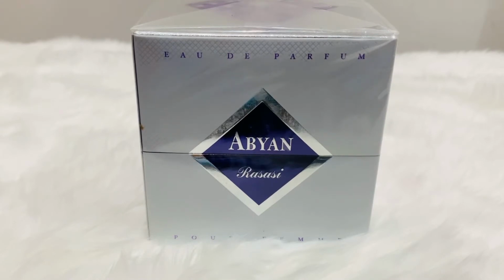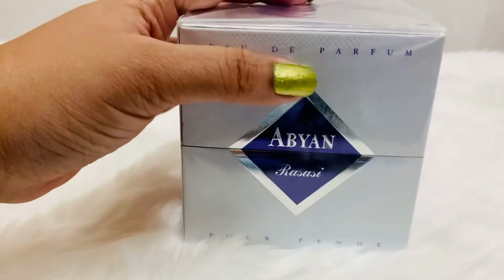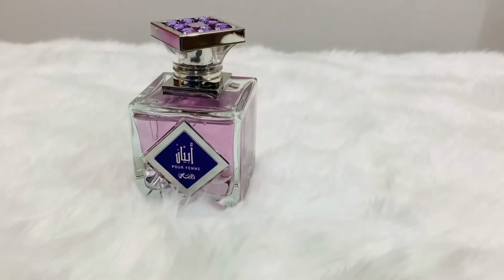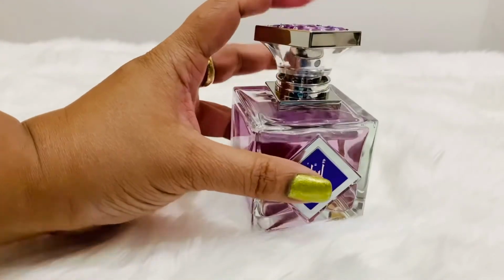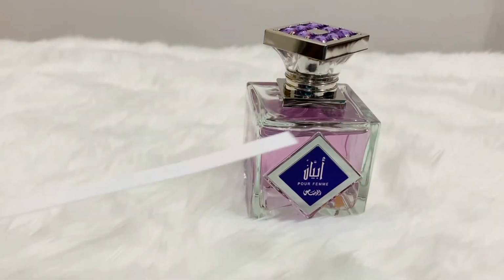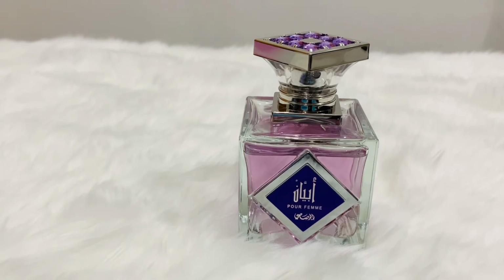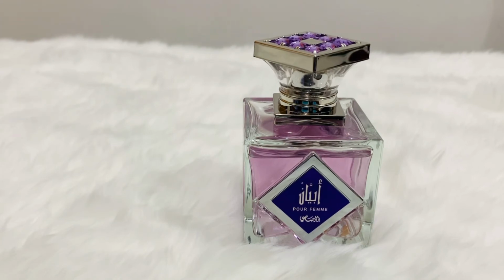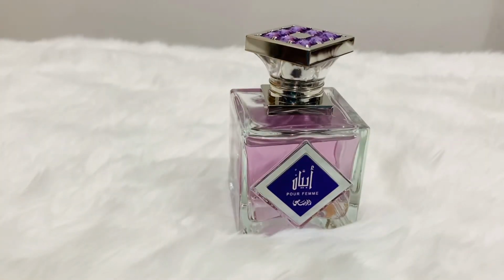Unboxing Abyan Women by Rasasi 🌹🌹🌹🌹